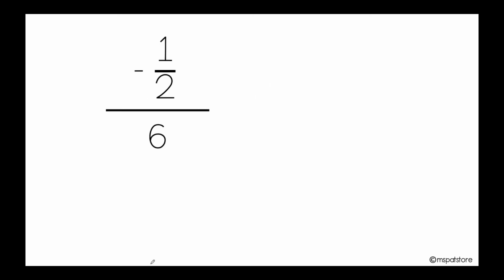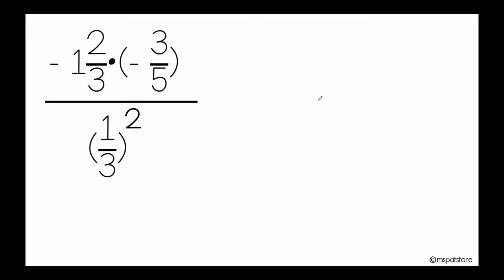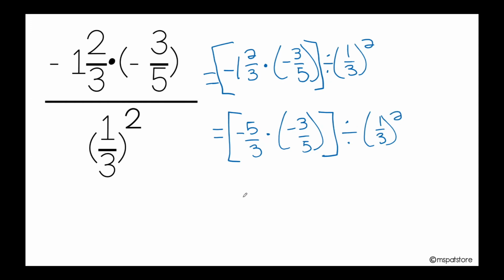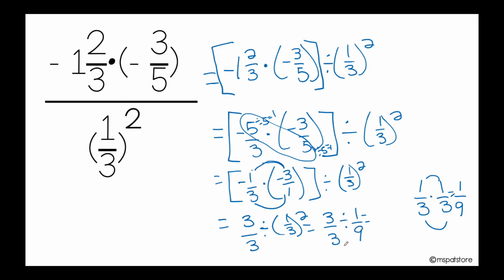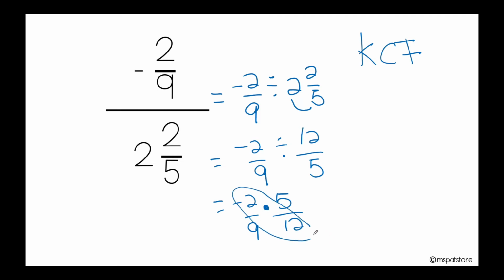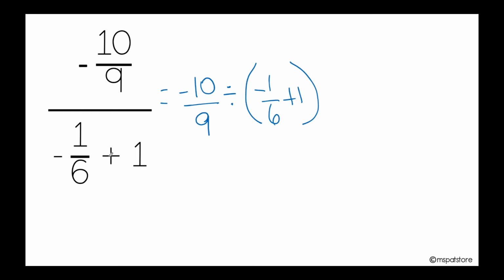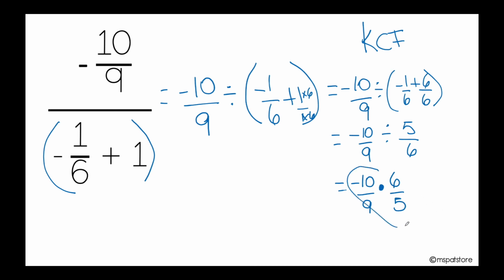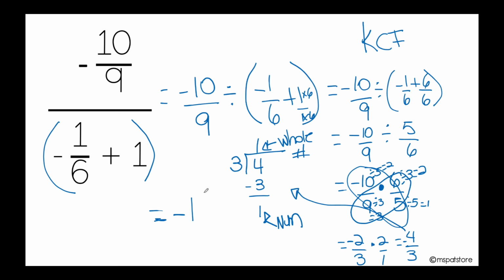How to evaluate Complex Fractions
Let me show you how to evaluate complex fractions.